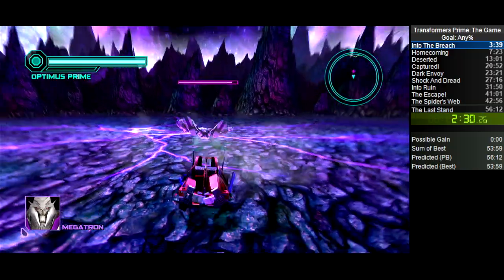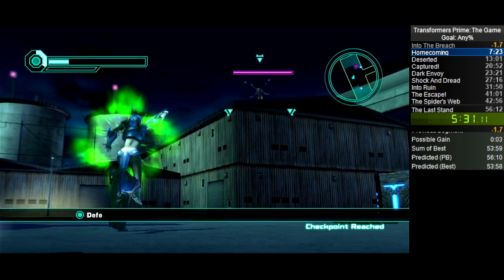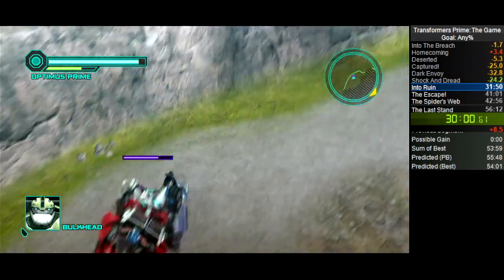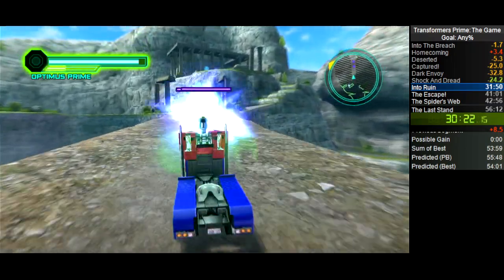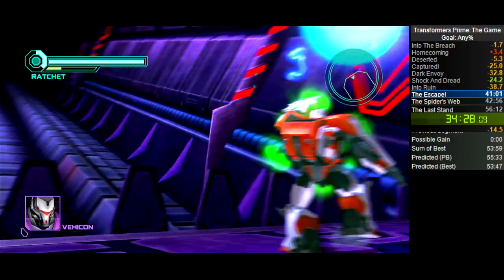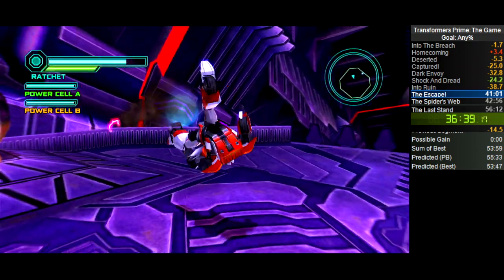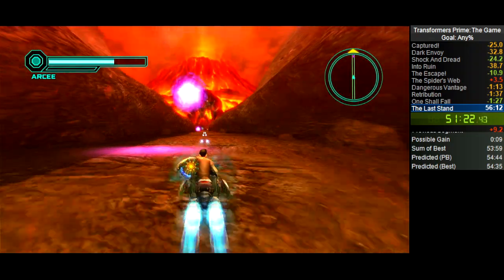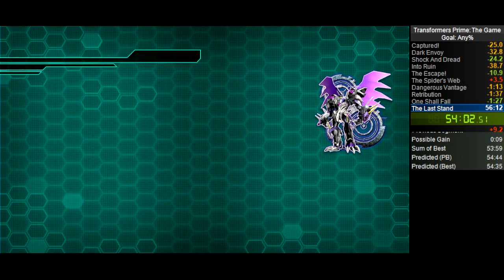Transformers Prime: The Game (Wii-U) Any% In 54:17 (Former WR!)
Levels 10 and 11 were just insane!